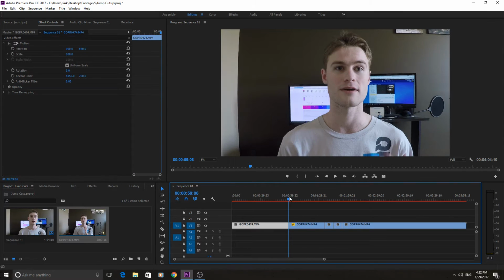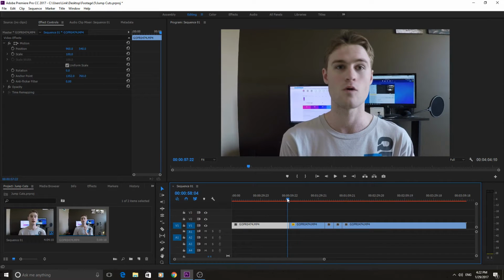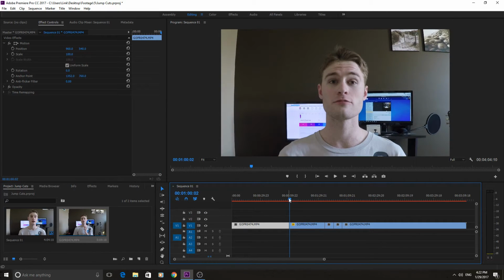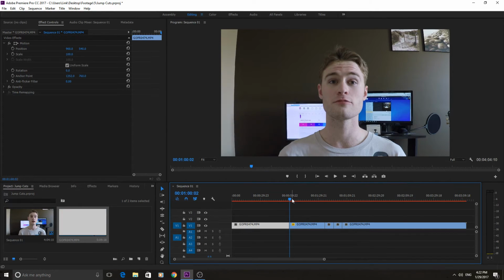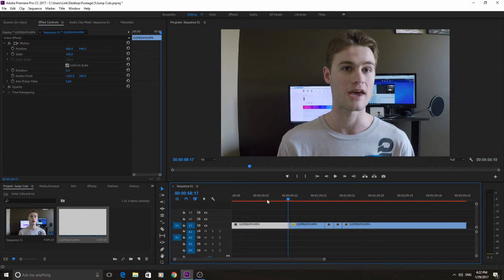How to Improve your Vlog with Jump Cuts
I go over a simple technique that can make your vlog's or interviews seem more interesting. It can also make one camera feel like a bunch of cameras increasing the overall production value.

If you have any questions post them in the comments below.